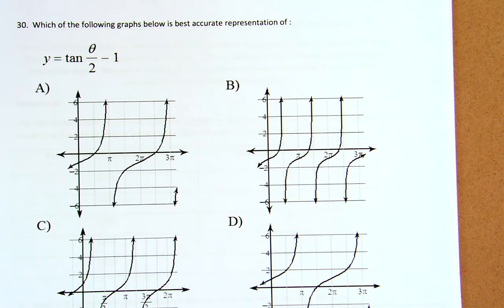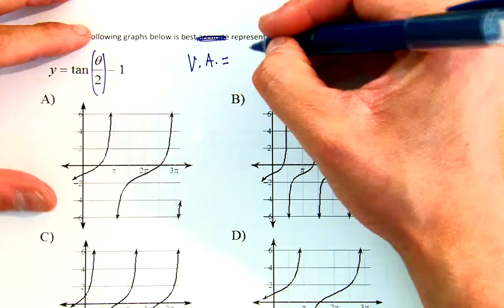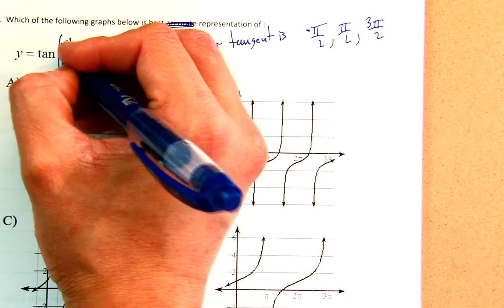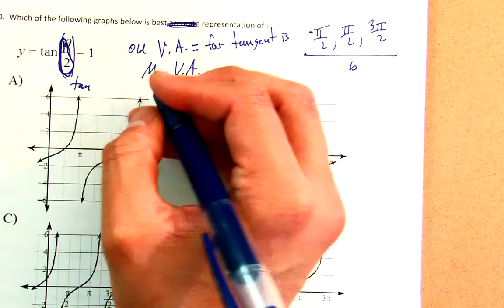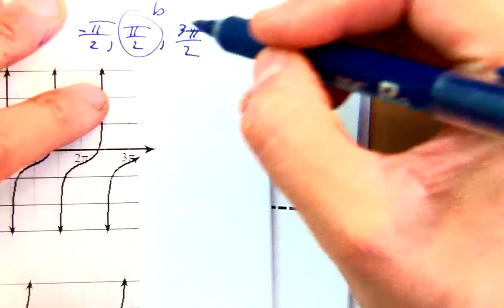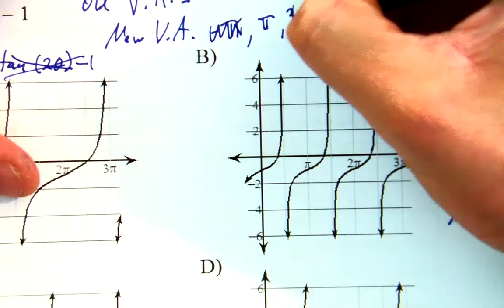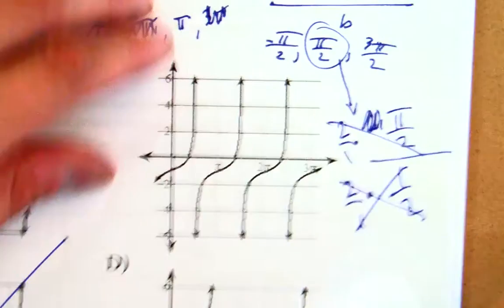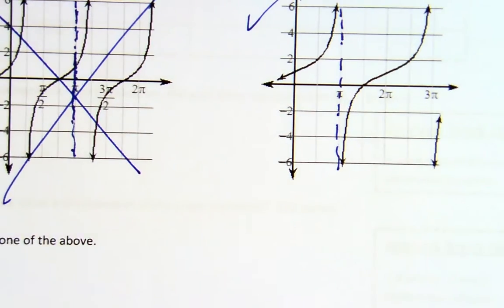Practice Final Q30